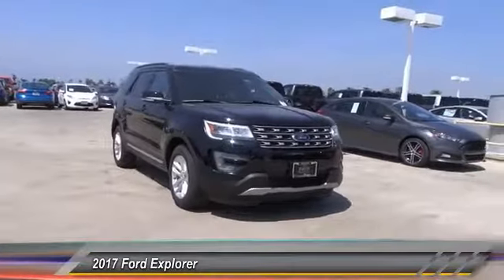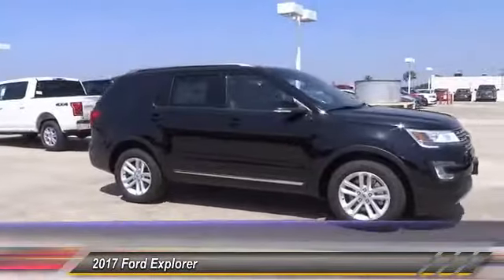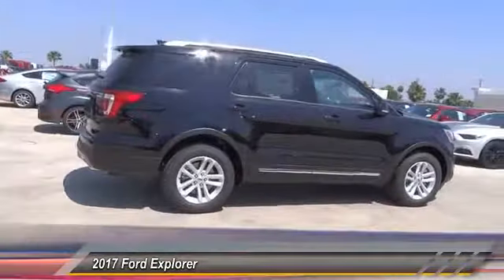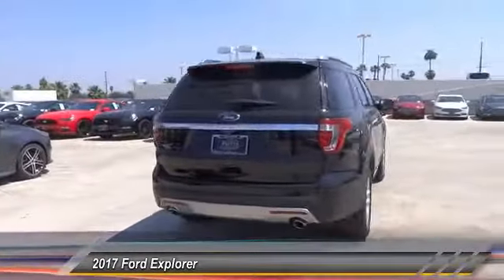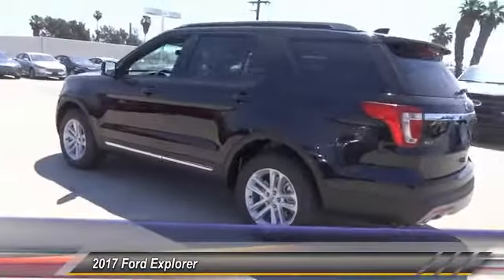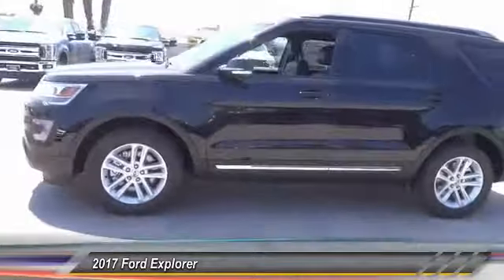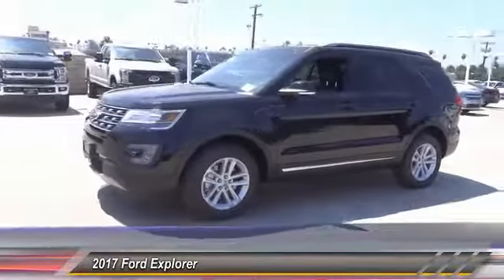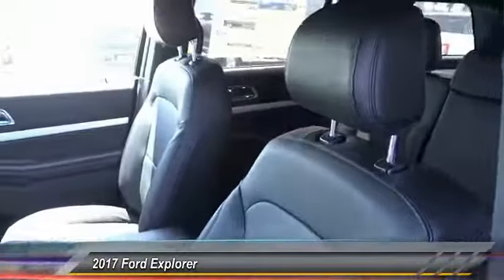2017 Ford Explorer RIVERSIDE,CORONA,SAN BERNARDINO,MORENO VALLEY,FONTANA 70948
2017 Ford Explorer XLT FWD

Fritts Ford
8000 Auto Drive

FRITTS FORD, PROUDLY SERVING RIVERSIDE, CORONA, SAN BERNARDINO, MORENO VALLEY, FONTANA, AND SURROUNDING CALIFORNIA LOCATIONS. THIS BLACK 2017 Ford EXPLORER IS EQUIPPED WITH A 3.5L V6 24V MPFI DOHC Flexible Fuel, AUTOMATIC TRANSMISSION, AND RECEIVES AN ESTIMATED 17 City/24 Hwy MPG. 2017 Ford EXPLORER XLT FWD Stock #: 70948 | VIN: 1FM5K7D88HGB46511 | 2017 Ford Explorer XLT FWD Fritts Ford